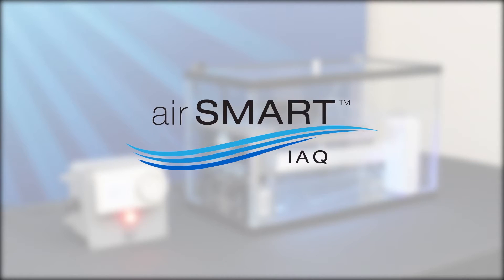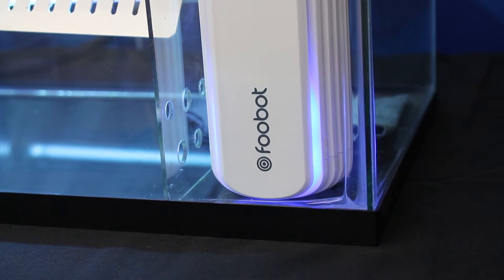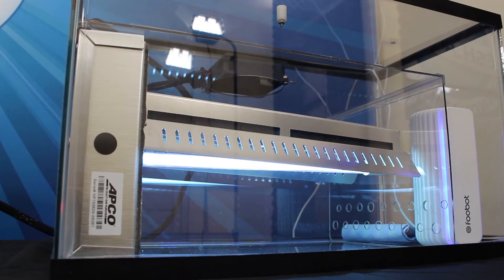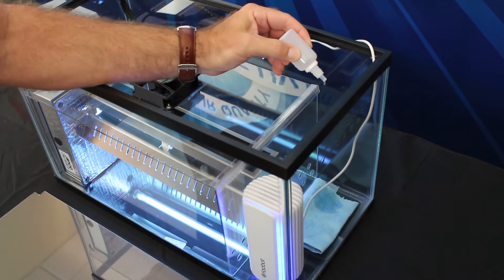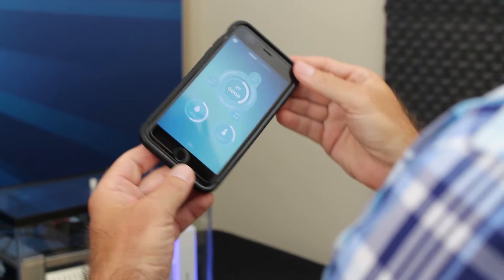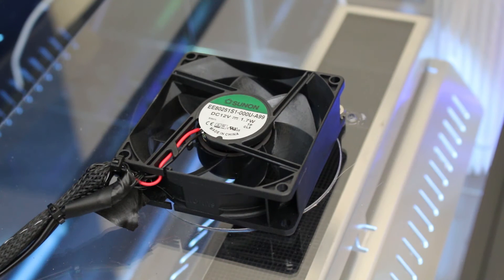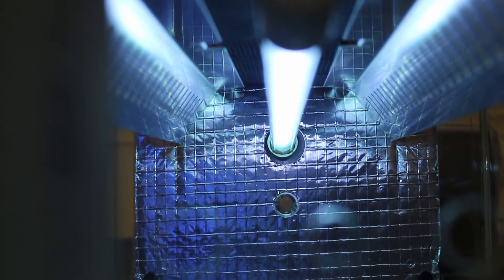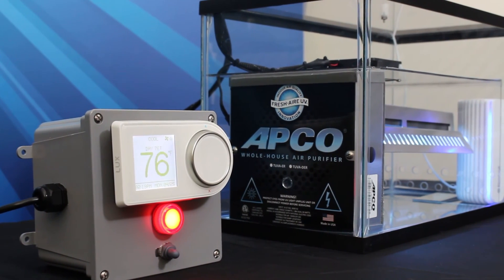airSMART Demonstration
This demonstration shows how the airSMART Indoor Air Quality solution preforms in a whole house scenario.